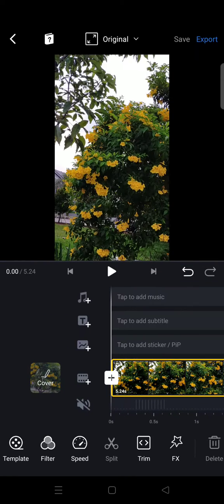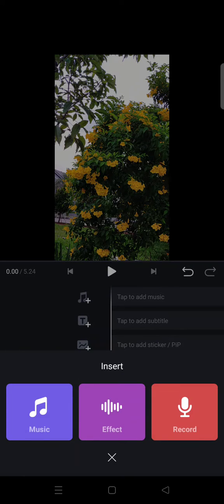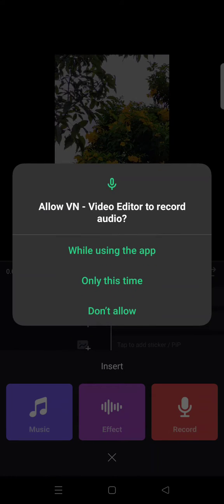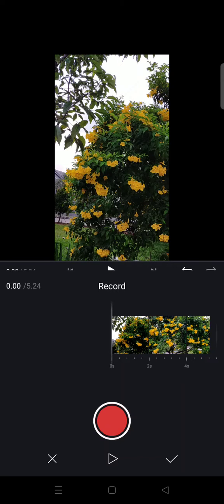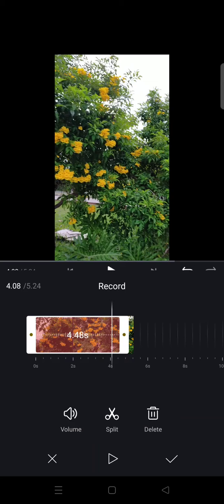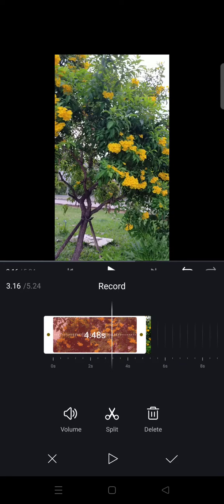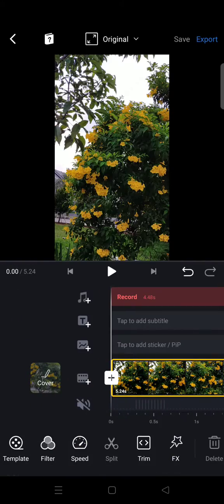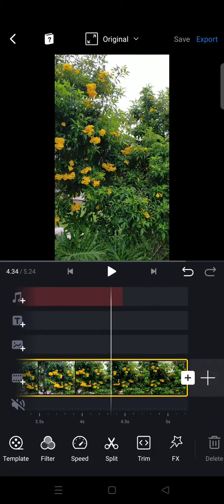How to Add Voice Over in VN NEW UPDATE August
So here is how you can add your own voice while editing video in VN